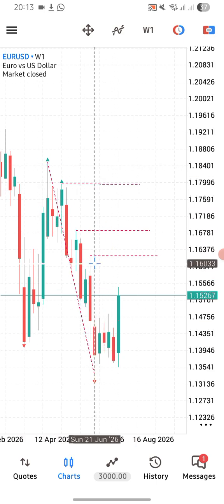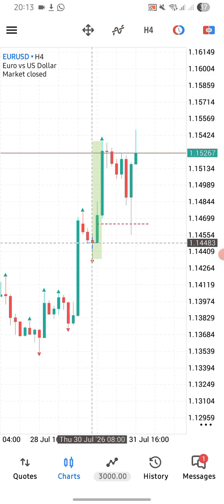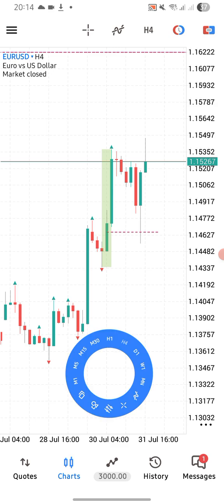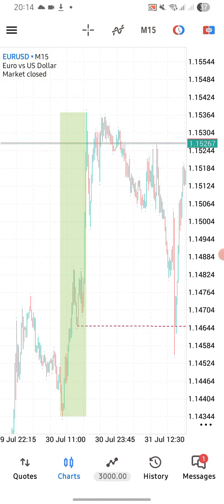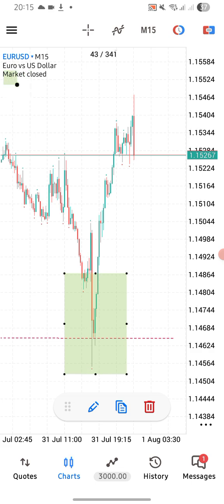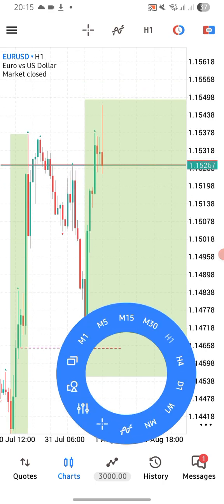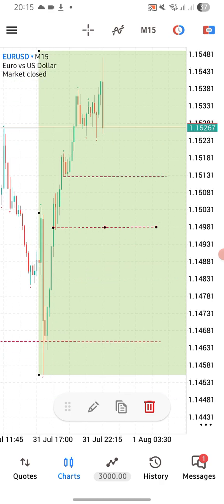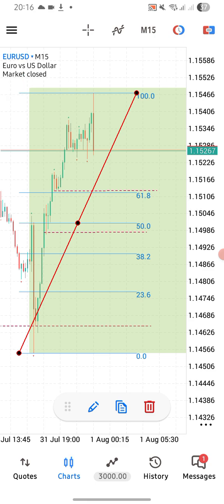Set up for EURUSD